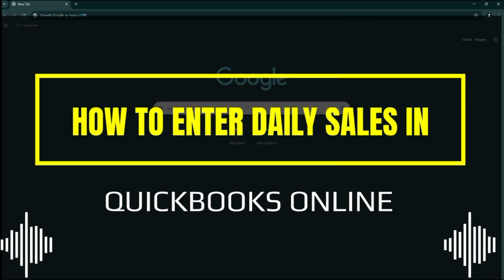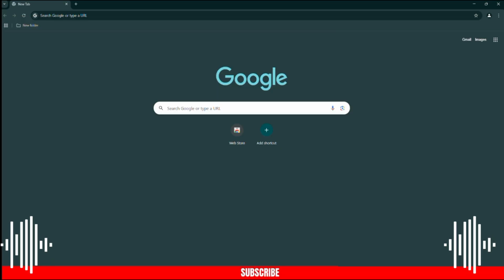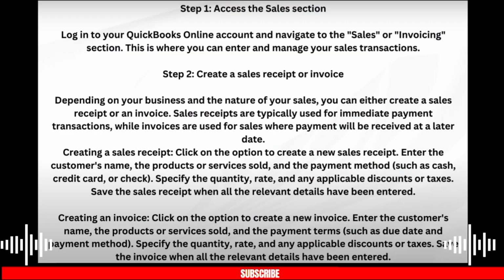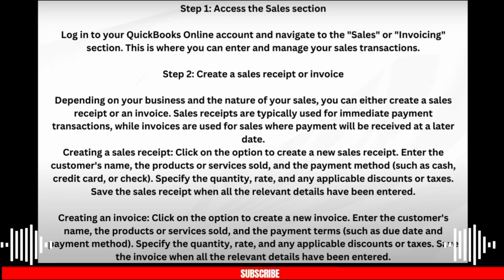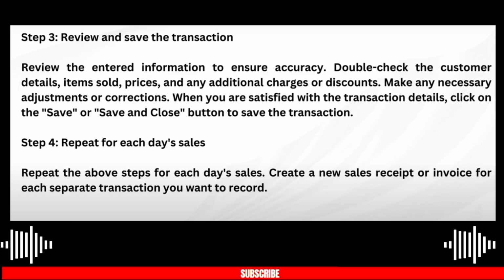How to Enter Daily Sales in QuickBooks Online | Record Daily Revenue QuickBooks | Track Daily Sales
Learn how to enter daily sales in QuickBooks Online step-by-step to accurately record daily revenue, track customer transactions, and reconcile sales with bank deposits. Whether you run a small business, e-commerce store, or retail shop, this complete QuickBooks tutorial walks you through creating sales receipts and invoices effortlessly.

💼 Need expert help setting up or managing your QuickBooks books? Hire top-rated bookkeeping & accounting experts on Fiverr:

TIMESTAMPS:
[00:00:00] How to Enter Daily Sales in QuickBooks Online
[00:00:04] Navigate to Sales & Invoicing Section in QBO
[00:00:09] Sales Receipt vs Invoice (When to Use Each)
[00:00:22] How to Create and Record a Sales Receipt
[00:00:36] How to Create and Send an Invoice in QuickBooks
[00:00:46] Review, Adjust, and Save Daily Transactions
[00:01:06] Reconcile Daily Sales with Bank Deposits

SEARCHABLE TERMS / RELATED SEARCHES:
- How to enter daily sales in QuickBooks Online
- Record daily revenue in QuickBooks Online
- QuickBooks Online daily sales receipt tutorial
- How to track daily sales in QuickBooks
- How to record sales in QuickBooks Online
- QuickBooks Online invoice vs sales receipt
- How to enter daily sales summary in QuickBooks Online
- QuickBooks bookkeeping for small business
- How to record customer payments in QuickBooks
- QuickBooks Online tutorial for beginners